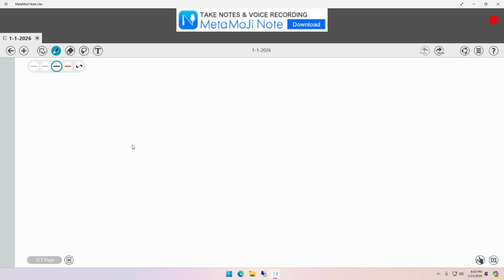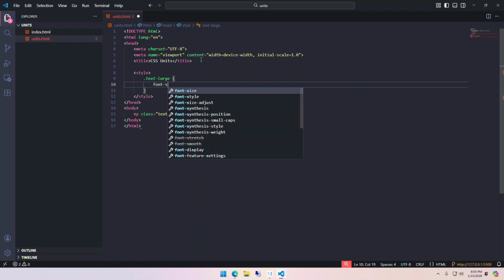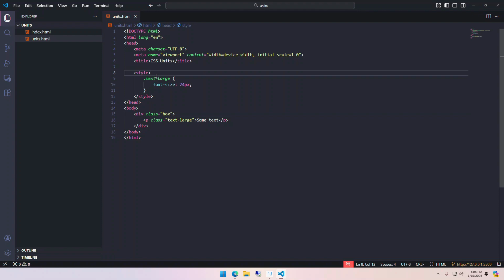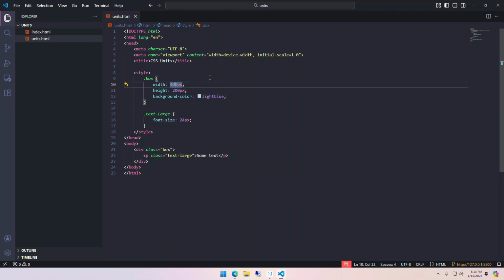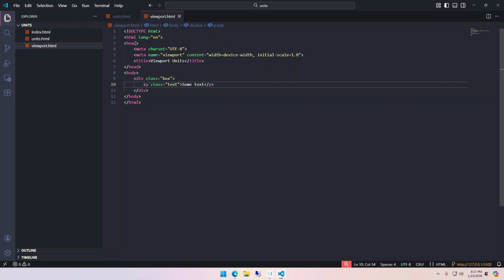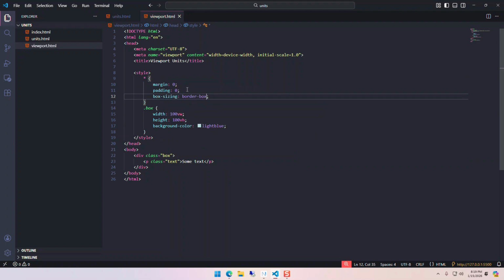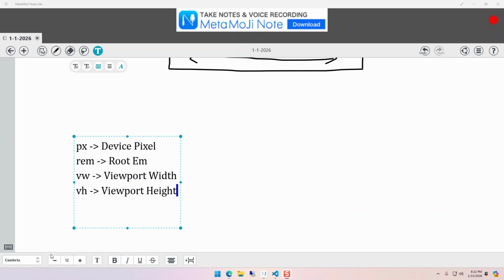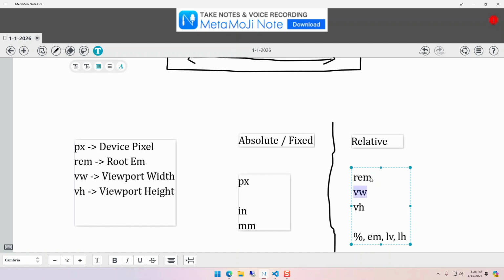CSS Units Simplified: Frontend Lesson # 12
In this video, we are going to continue our CSS journey by learning about different types of units, practicing them with several hands-on exercises and exploring both the theory and practical uses of each.

We shall be about relative and absolute units, explore different types of units in detail and practice them by building a very simple webpage.